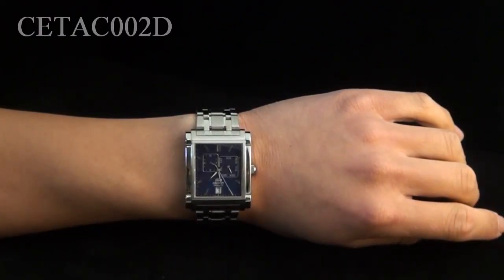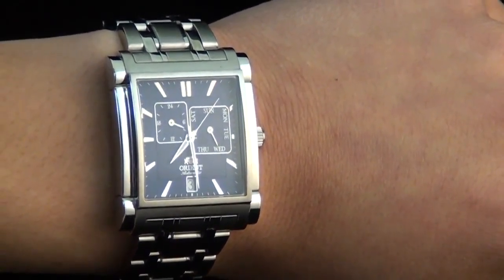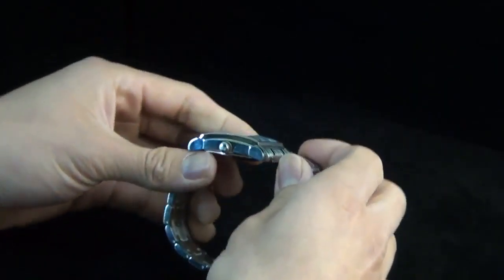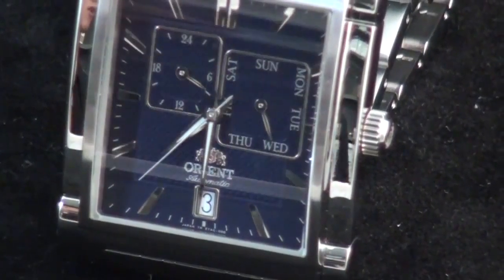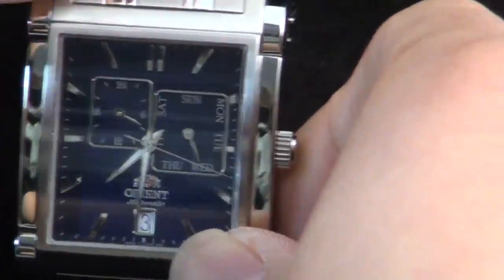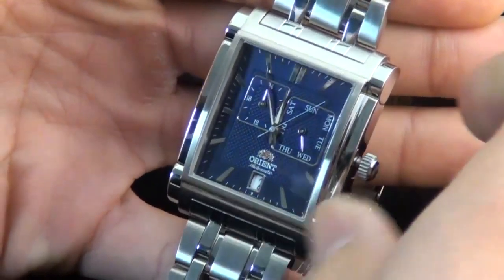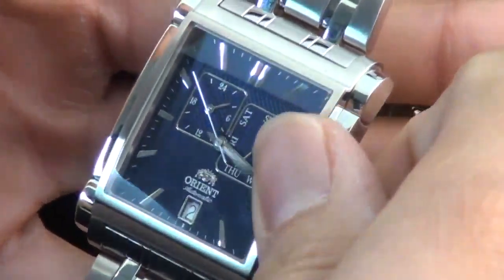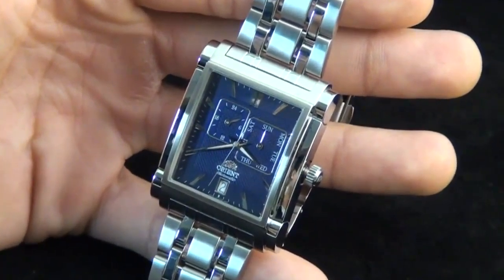Orient Executive CETAC002D Automatic Watch 1